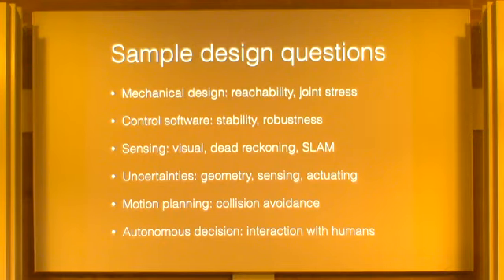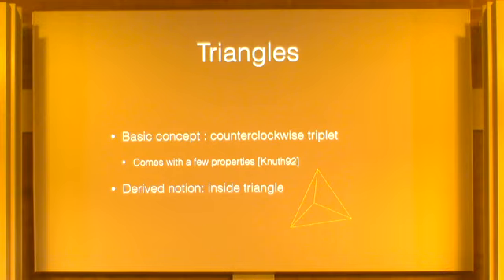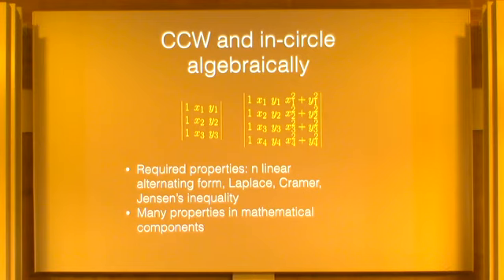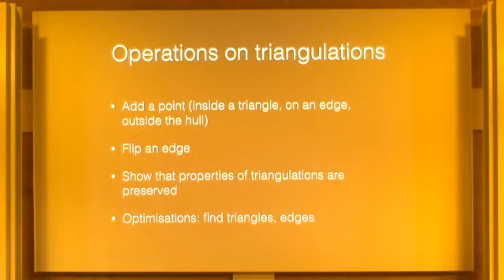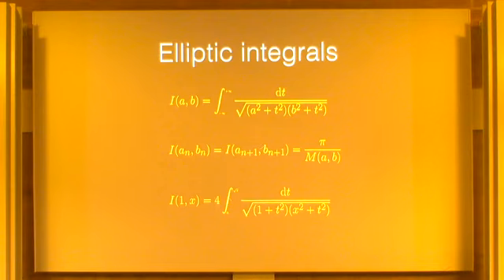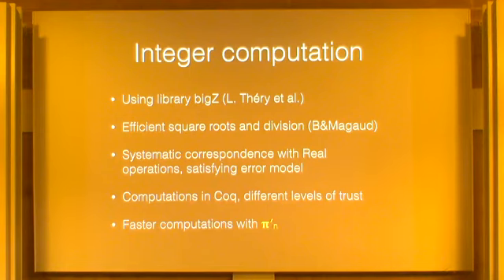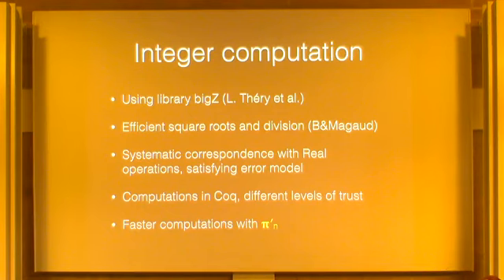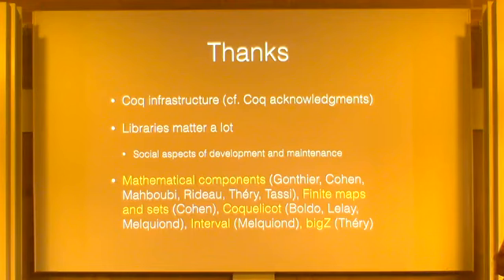Dr. Yves Bertot | Building blocks towards modeling the physical world: analysis, geometry,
Speaker: Dr Yves Bertot (INRIA Sophia Antipolis)
Date: 25th Jul 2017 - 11:00 to 12:00
Title: Building blocks towards modeling the physical world: analysis, geometry, computer arithmetics
Abstract: In the long run, we should be able to formalize most of the design of cyber-physical systems and robots, to help detecting flaws at early stages of design. Among the many questions that arise, there is the question of going from an abstract design to a concrete implementation. I wish to describe two experiments where this path is taken.A question going from mathematical analysis to computer arithmetic: computing record numbers of decimals of PIA question going from geometry to combinatorial structures: describe triangulations and Voronoi Diagrams.Part of this work was done in collaboration with Clément Sartori.